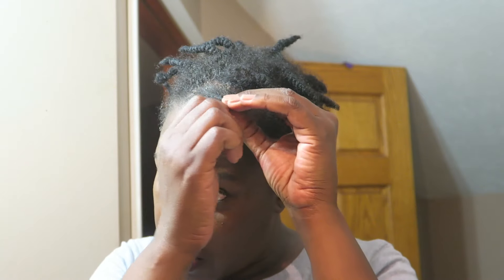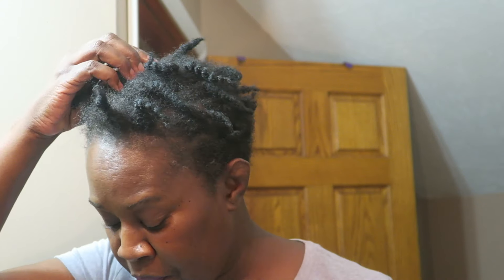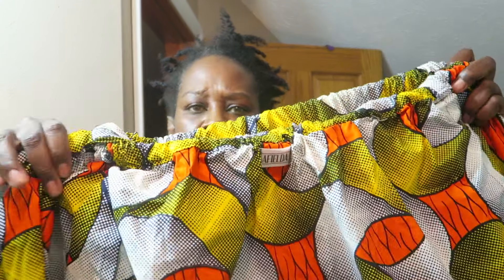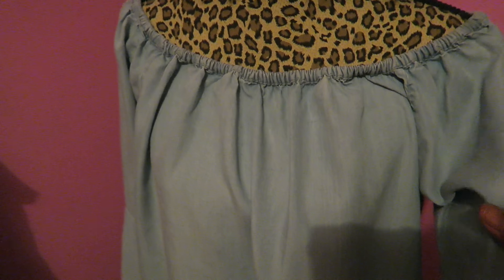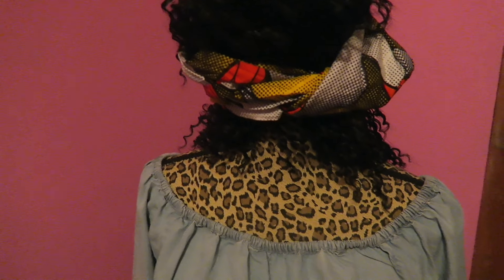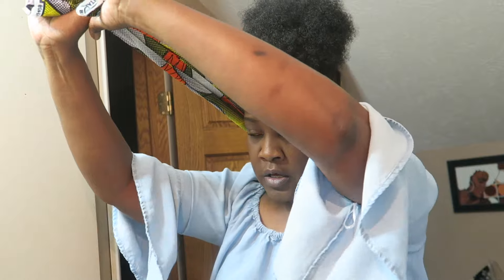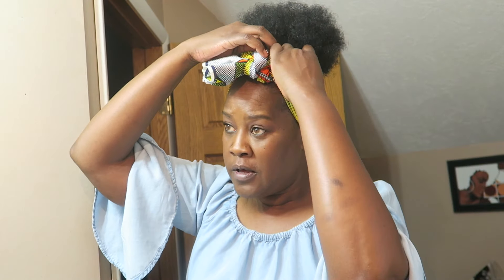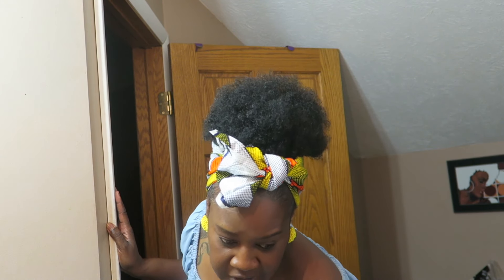Headwrap Series - 2: Using a smaller scarf; Afro Puff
Purchase my new book:
Butterflies In My Stomach

Synetta
xoxo